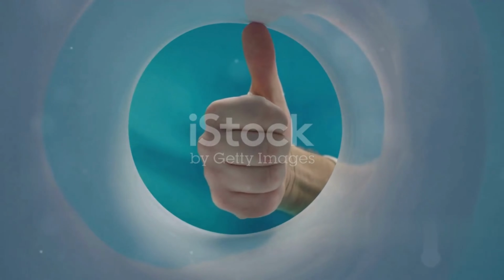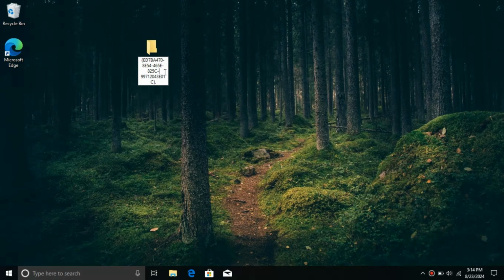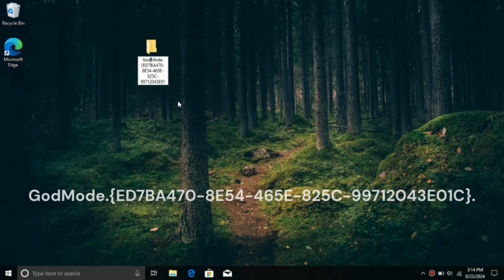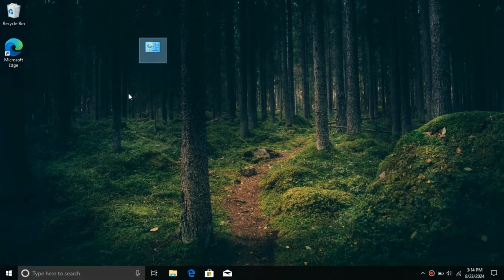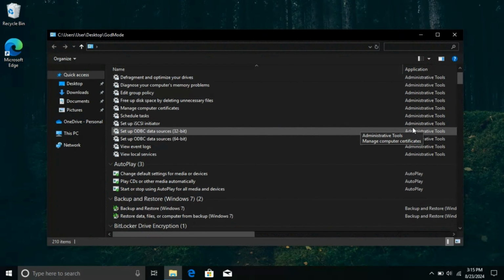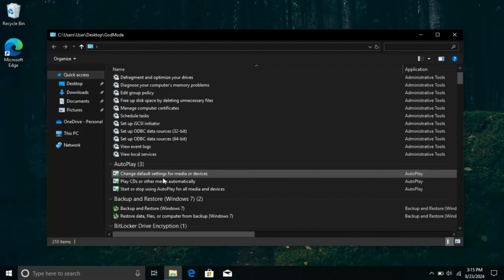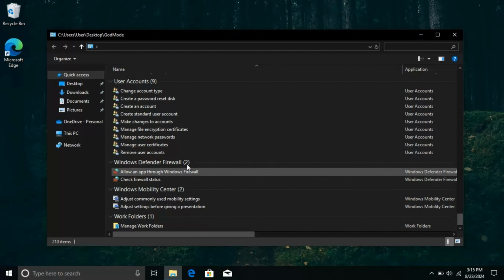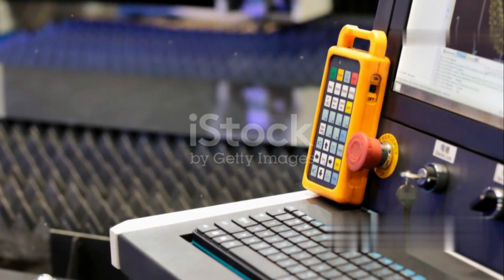Unlock God Mode in Windows 10: Ultimate Control Panel Access!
Unlock the secrets of "God Mode" in Windows with our comprehensive guide! Discover how to access all control panel settings conveniently in one place. In this video, we'll break down the benefits of enabling God Mode, providing step-by-step instructions on creating the God Mode folder effortlessly. Dive into an overview of key features available within God Mode, such as System Settings, Device Manager, Network Settings, and User Accounts. Simplify your Windows experience and boost efficiency with our expert tips.

The Code : GodMode.{ED7BA470-8E54-465E-825C-99712043E01C}.

OUTLINE:

00:00:00 Unlock God Mode in Windows 10: Ultimate Control Panel Access!